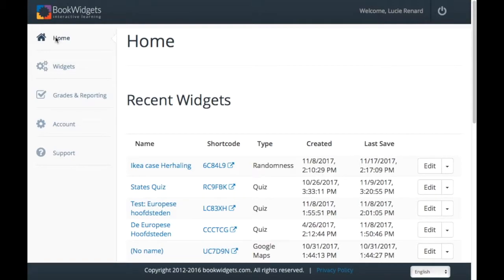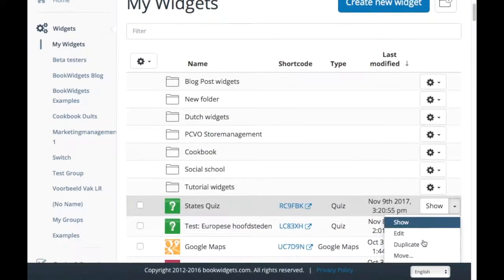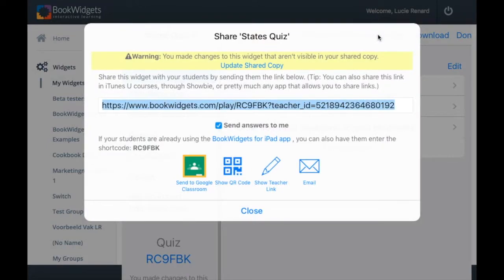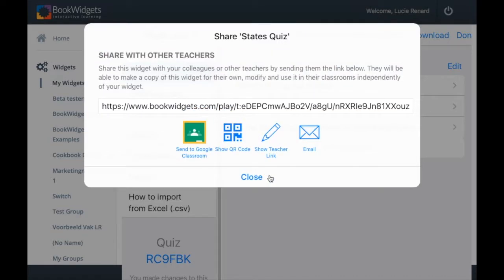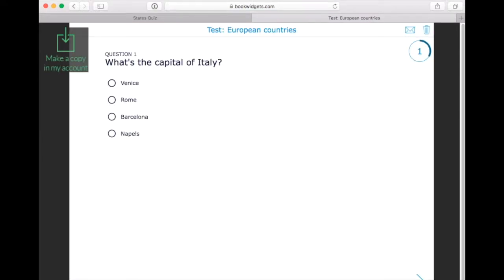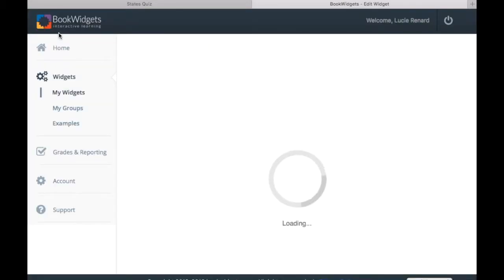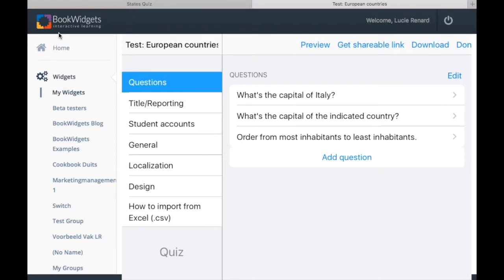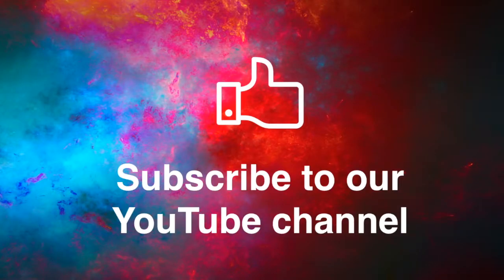The teacher link: sharing widgets with teachers - BookWidgets Tip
Collaborate with other teachers by sharing a teacher link to the widget. This makes it easier for other teachers to make changes to the widget in their own account.

Are you a BookWidgets user? Come and exchange tips and tricks in our Facebook Group